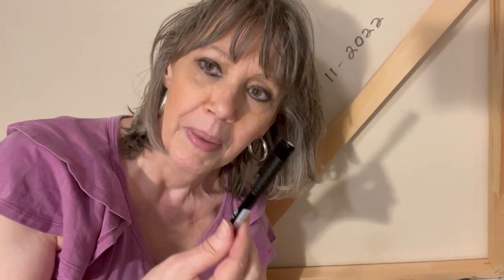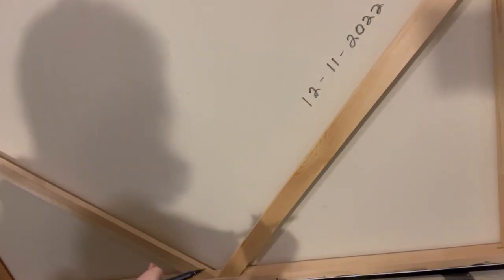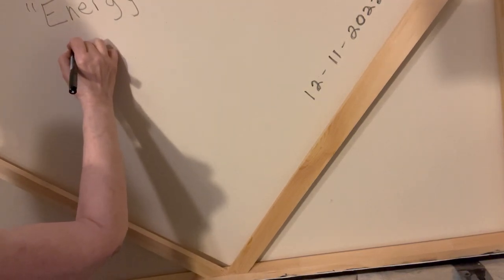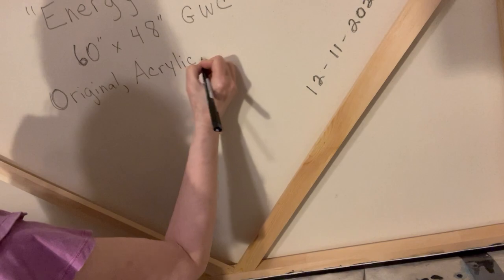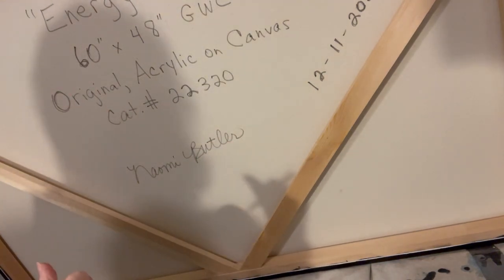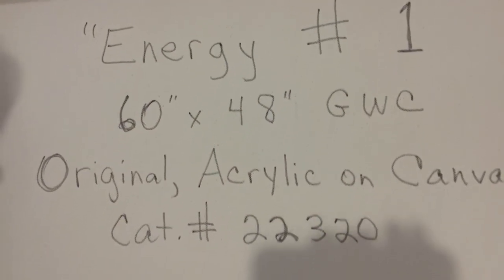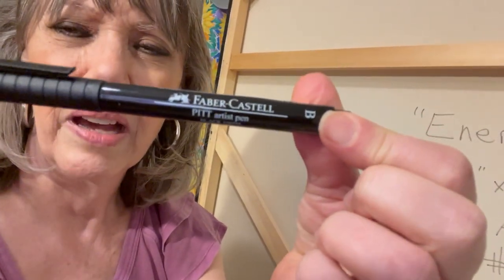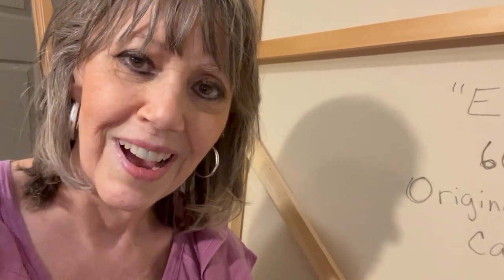Abstract Art, Why Use a Pitt Pen to Sign Back of Paintings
The Faber Castell brand pitt pen is made from the highest grade materials (started in 1761 in Germany--the pioneer for producing the finest pencils), which are permanent and waterproof once dry, made from India ink, fade resistant, archival, PH neutral, acid free, smudge proof, from the 9th generation of the family business with one count and three countesses (four siblings) owning the business currently.  As you can see in this video, I use a Bold pitt pen for my larger paintings so it can be seen better.  If you are signing on the back of a small canvas, you will want to use the Fine pitt pen because you have a smaller area to put your information in.

Even though I have a Certificate of Authenticity (COA), I still like to put all of the information on there with a pitt pen and sign it as well.  That makes it definitely look more like an original.  I add the title of the painting, size, and add GWC (Gallery Wrapped Canvas) when applicable, Original, and show whatever medium I am using, my category number, the date I finished the painting, and my signature.  If it is a painting where I have added a lot of texture using other materials, I will show it as "Original, Mixed Media on Canvas."
Vincent Van Gogh (found this when doing research) used Faber pencils (now Faber-Castell).

You will see other videos related to fashion, cancer, business, cooking, and my most recent playlist about making homemade Barbie and other doll clothes for my granddaughters.

The next art video will be about the new brackets I found that I think are more secure for hanging wire on the back of the canvases.